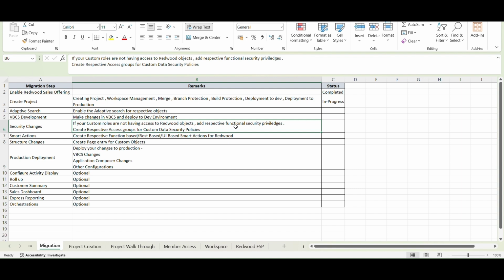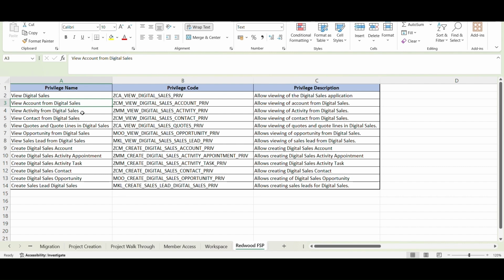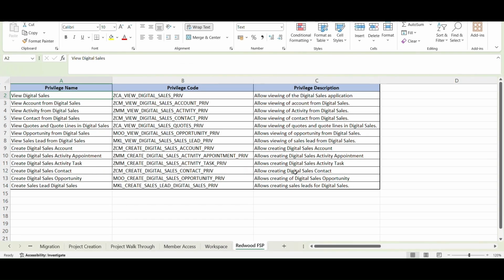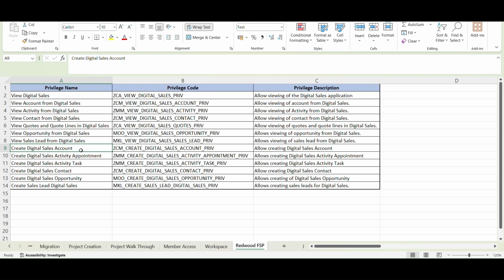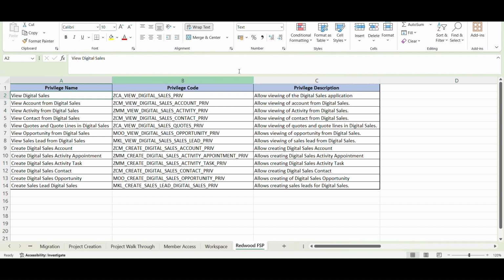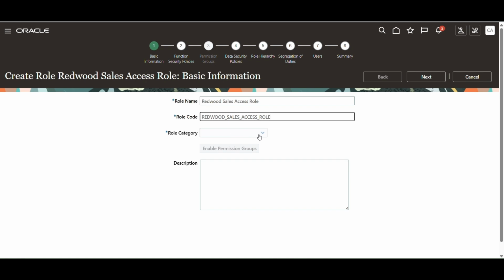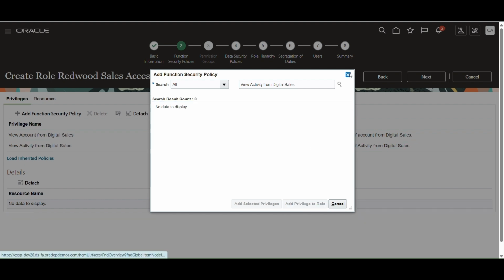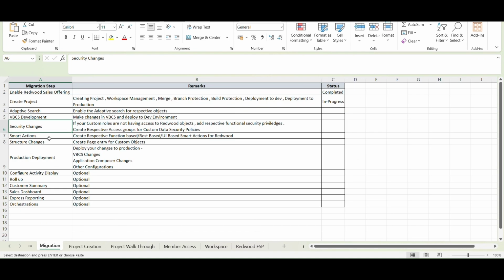Redwood Sales | Functional Security Policies for Redwood Sales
This video describes :
- Functional Security Privileges for Redwood Sales
- How to create Custom JOB Role for Redwood Sales
- Adding Functional Security Policies to JOB Role